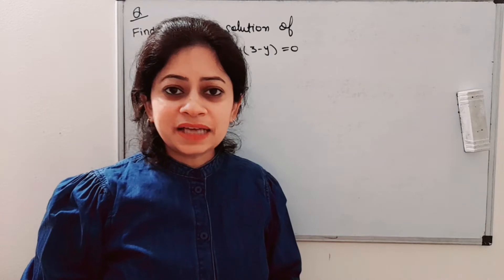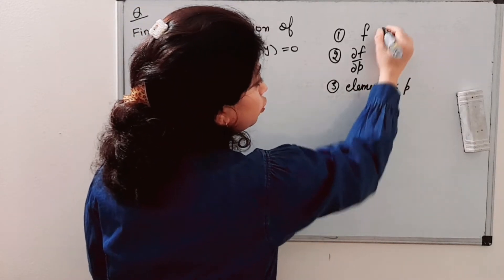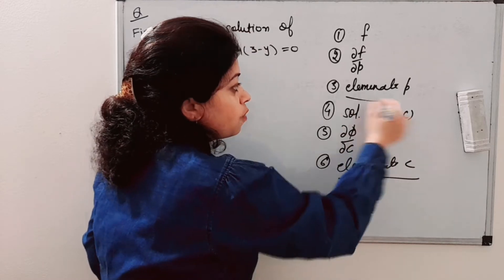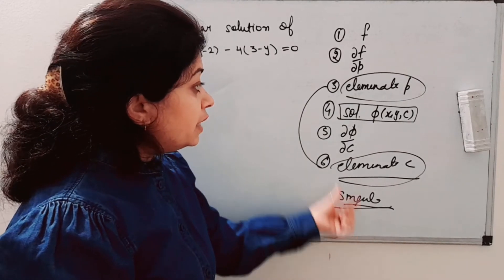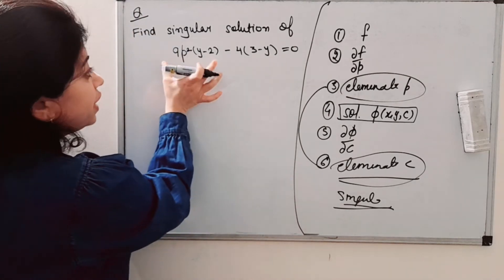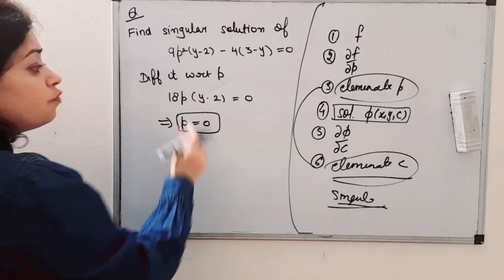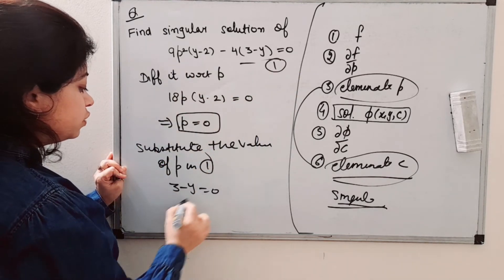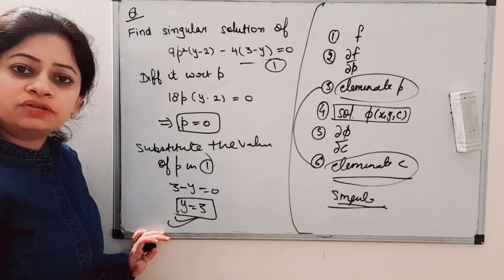Find the singular solution of 9p^2(y-2)- 4(3-y)=0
I’m Dr. Upasana Taneja, and on my channel, I simplify advanced mathematical concepts through clear explanations and plenty of solved examples. In this playlist, we focus on Differential Equations — understanding each concept deeply and solving a wide variety of questions step by step.

Whether you’re preparing for B.Sc., M.Sc., IIT JAM, GATE, or NET, these lectures will help you strengthen your problem-solving skills, build strong conceptual clarity, and boost your confidence in tackling any type of question.

Each video is designed to help you learn not just how to solve problems, but why each step works — making mathematics intuitive, logical, and enjoyable.

If you love learning maths with complete understanding, make sure to subscribe to my channel and explore other playlists on Real Analysis, Complex Analysis, Group Theory, Ring Theory, Linear Algebra, and more.

Let’s make mathematics simple and beautiful together!